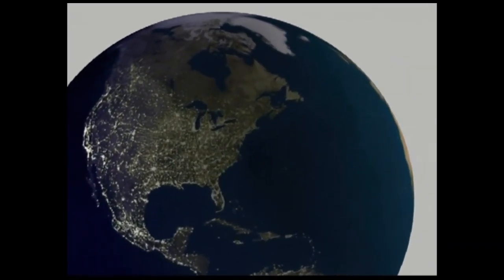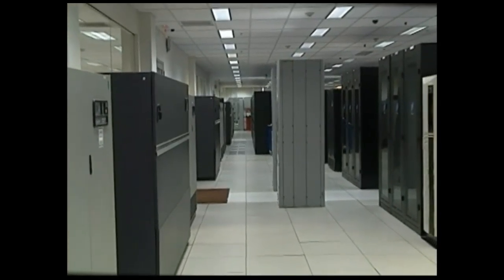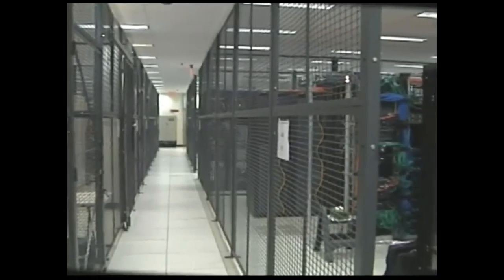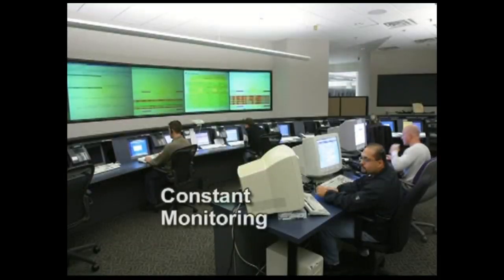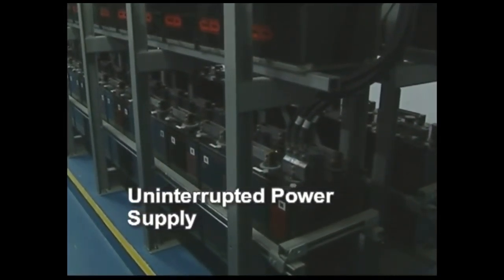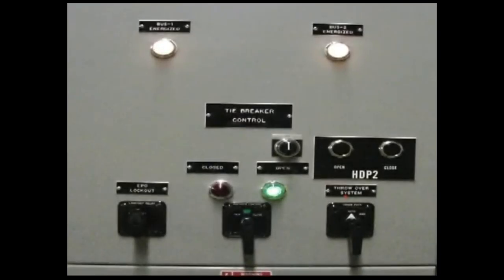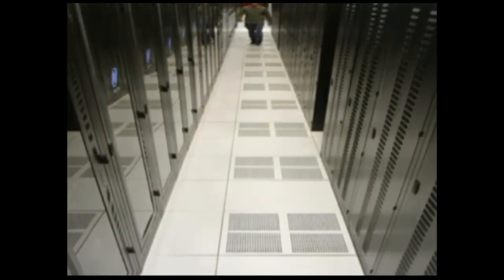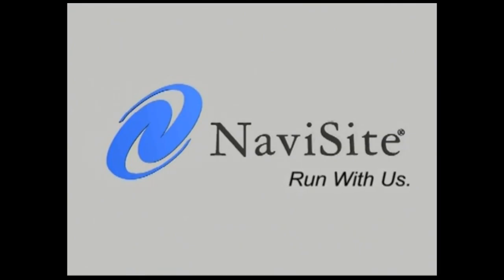Navisite - Run With Us, 2008